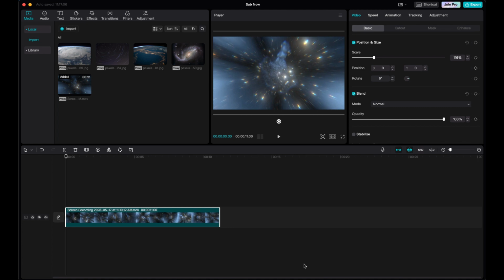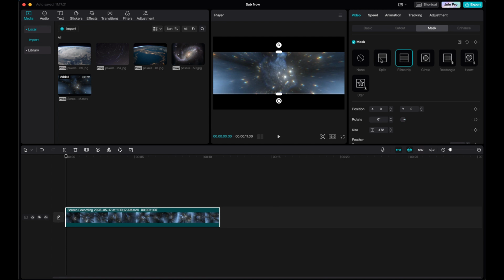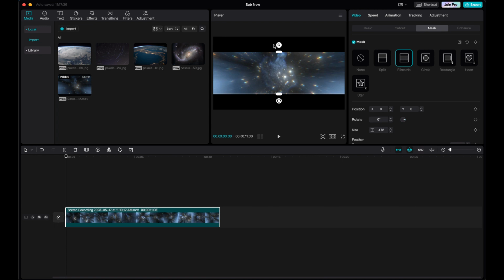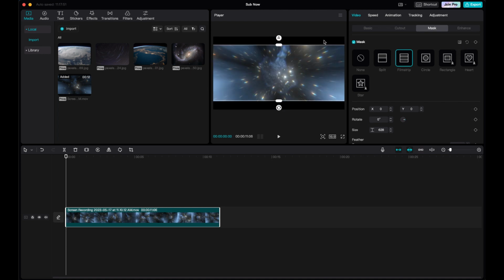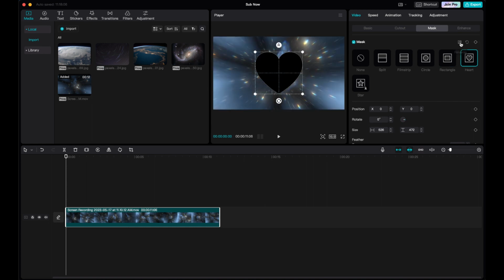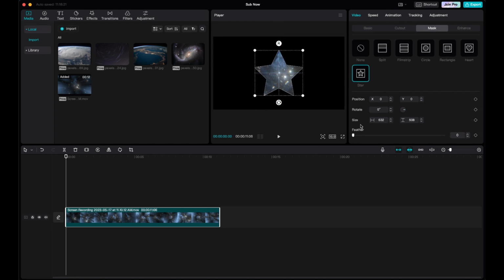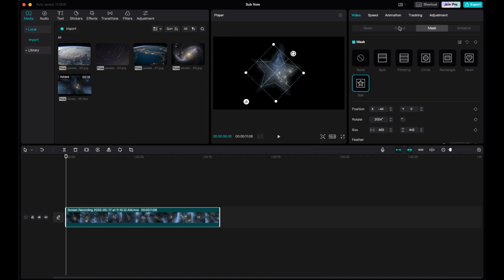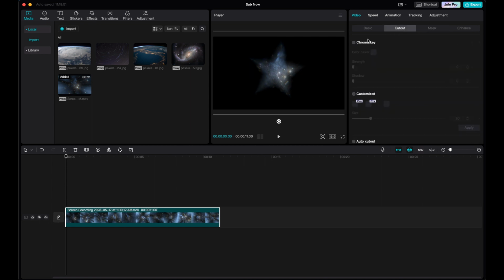How to mask video in CapCut? - Easy CapCut Tips